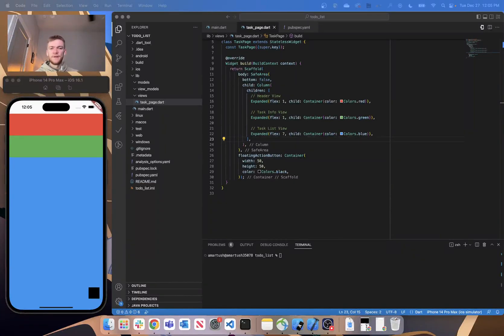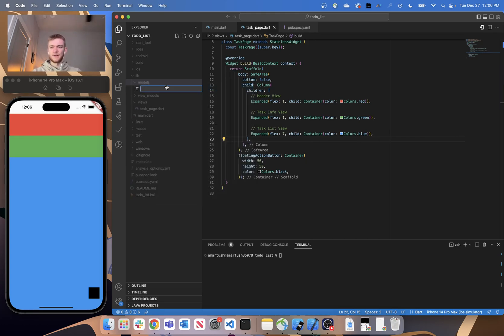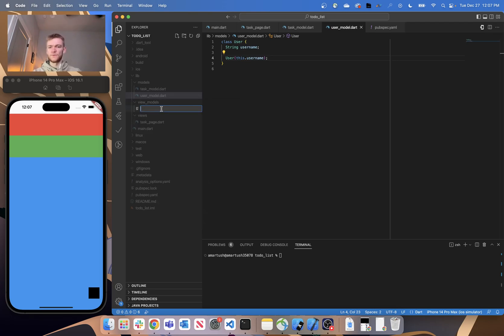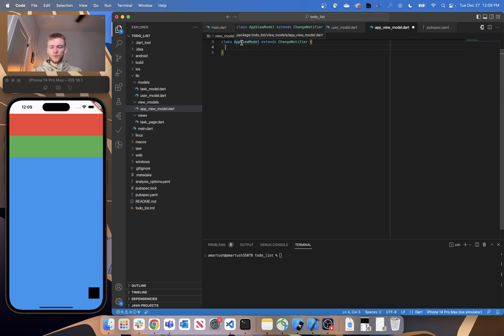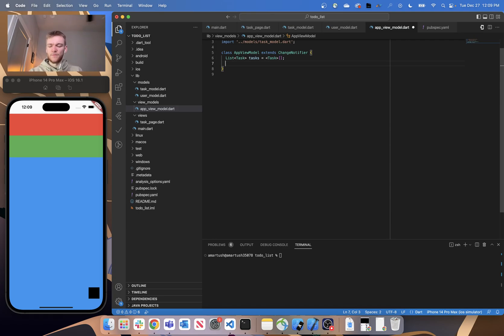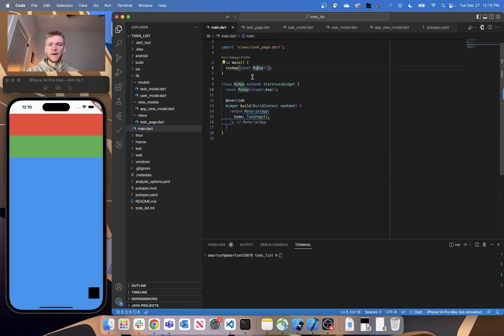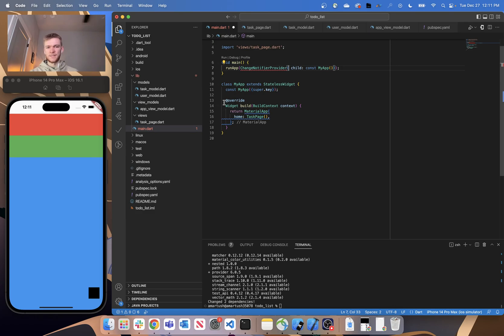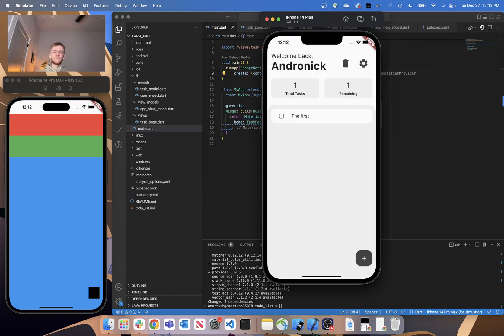Build a ToDo List App - Flutter Tutorial for Beginners | Part 2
In Part 2 of this tutorial series we will; create our models & view models, add the provider package, wrap our application in a ChangeNotifierProvider

Timestamps:
0:00 - Intro
1:02 - Creating the Models
1:58 - Creating the View Model
5:34 - Wrapping the Application in a ChangeNotifierProvider